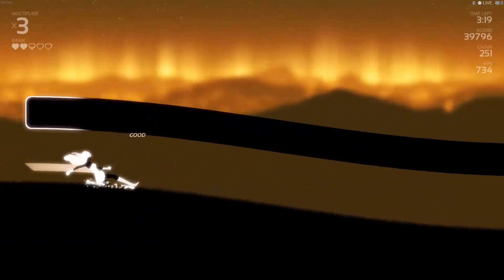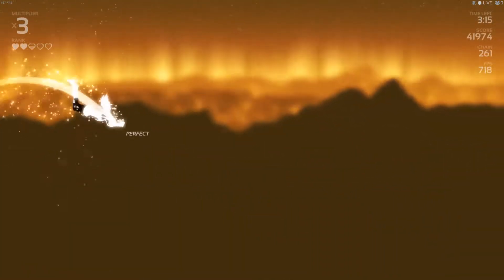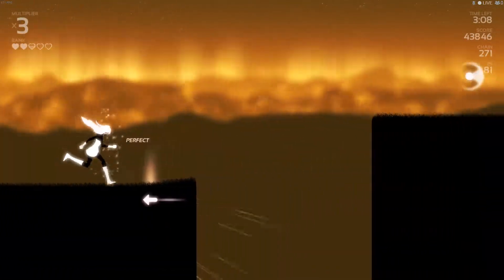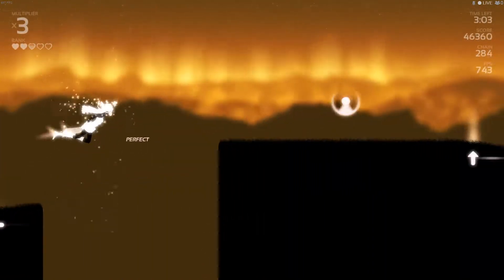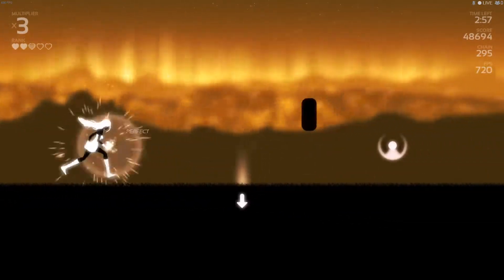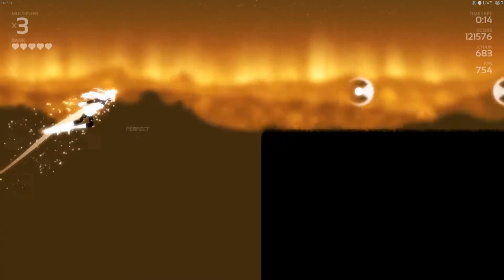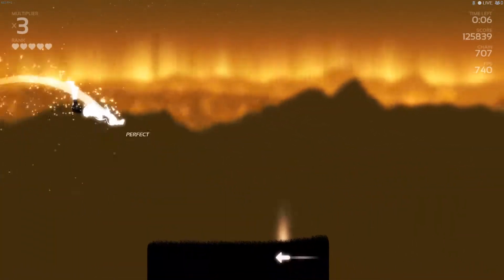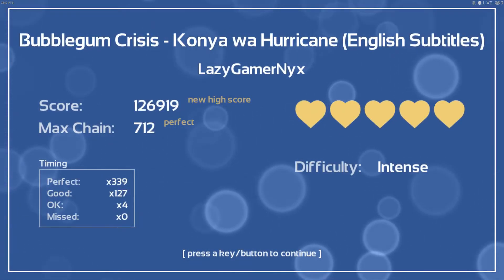Melodys Konya wa hurricane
I kept racing down the stormy highway, searching, for the whereabouts of my interrupted dream

One great opening of good old times.
Melodys Escape
Difficult: intense
Song: Konya wa Hurricane - Oomori Kinuko (Bubblegum Crisis)
Hair: girls frontline UMP45
Body: white dress
Color: nier automata 2B